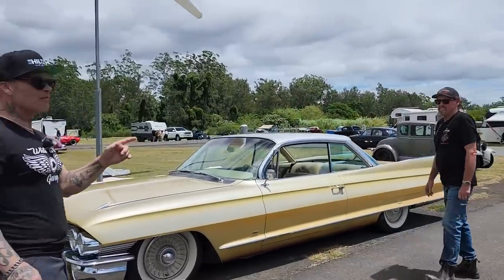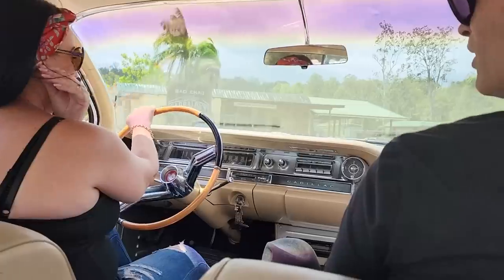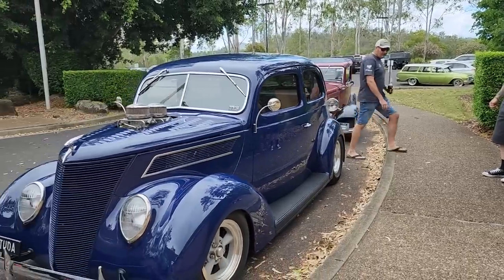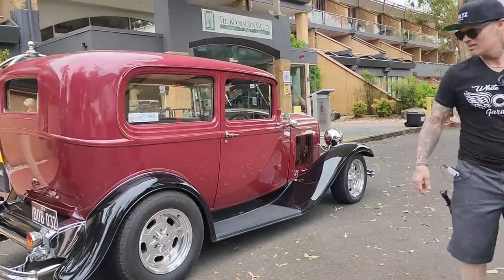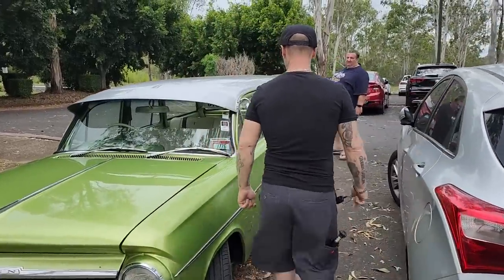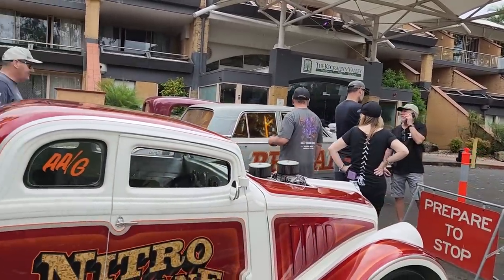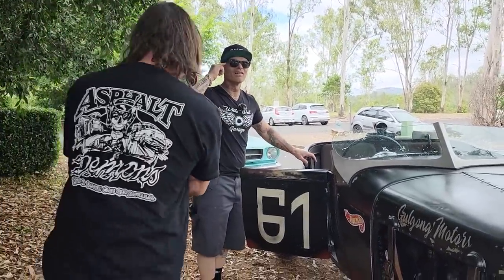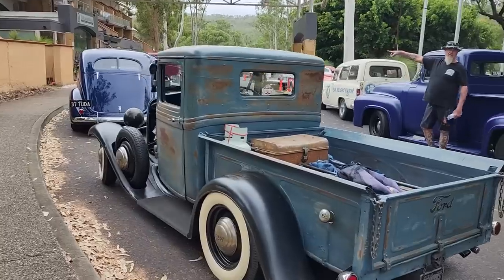Bad Chad's 1st day in Australia 🇦🇺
Here's some footage from our 1st day at the Old School Carralbyn Pre-68 1/8 Mile Drags. The cars keep rolling in as they register for this weekends show... more videos to come 👏🏼

MAILING ADDRESS:
Hiltz Auto Co.
RR3
Canning, NS
B0P 1H0